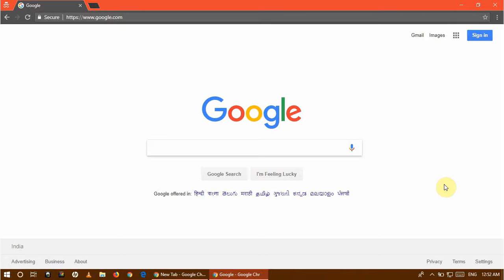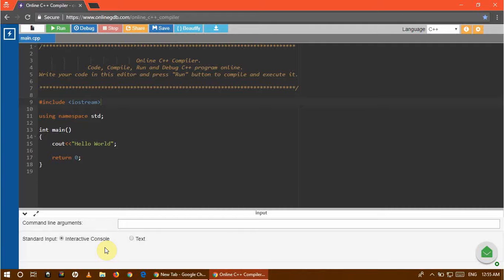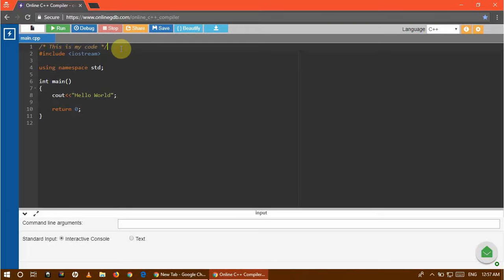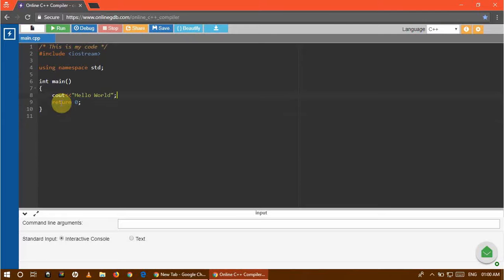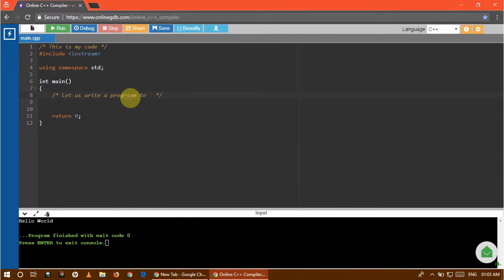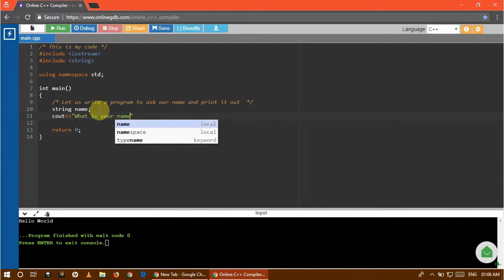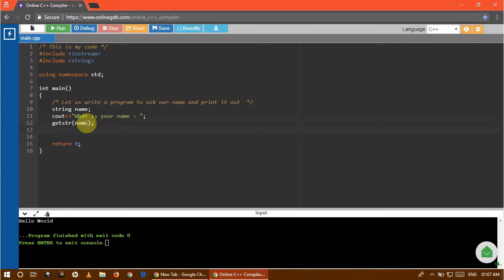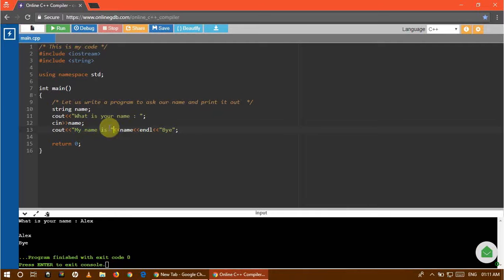C++ Online Editor and Compiler | Easy C++ Tutorials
Easy C++ Lessons